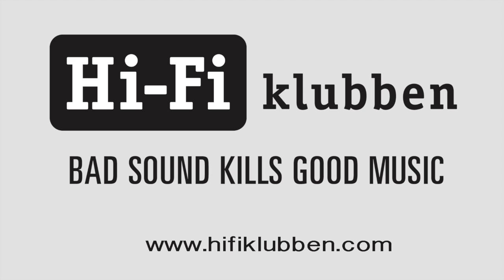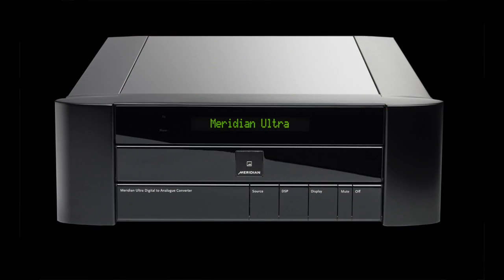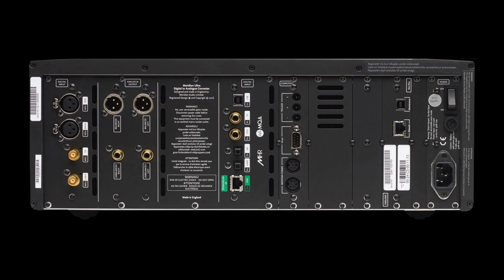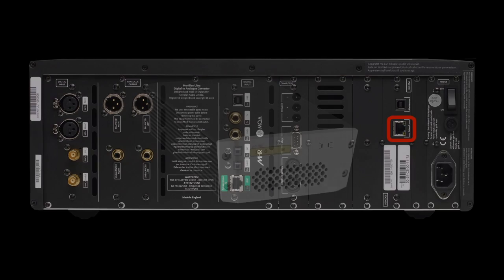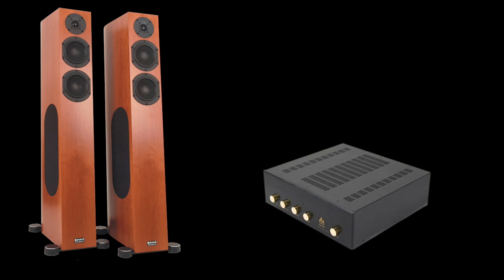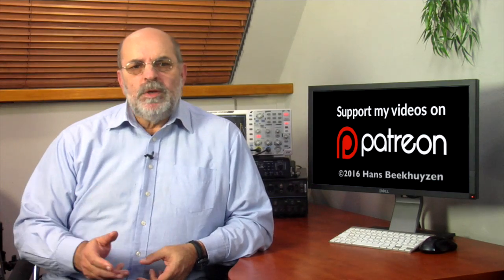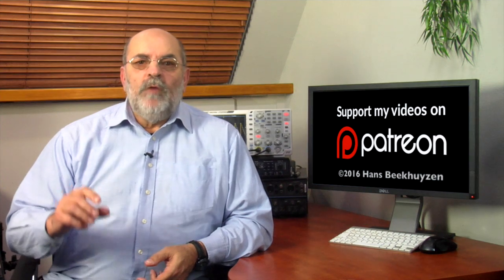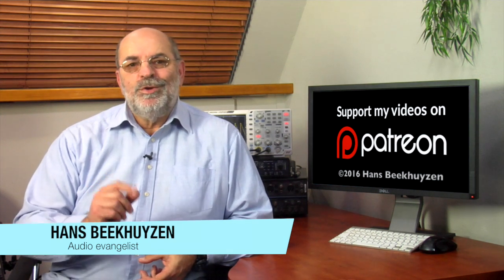MQA on the Meridian Ultra DAC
Fully unexpected, the Dutch distributor of Meridian offered me a weeks loan of the Meridian Ultra DAC. Now, I was not planning to review the Ultra DAC since,at almost 20,000 euros,  it is outside the scope of this channel, but it was THE opportunity to hear MQA in its ultimate form.(English and Dutch subtitles - Nederlands ondertiteld)

English written edition: TBA
Nederlandse geschreven versie: NNB